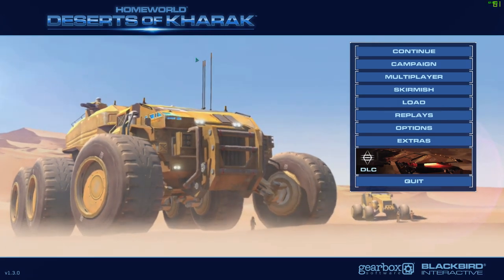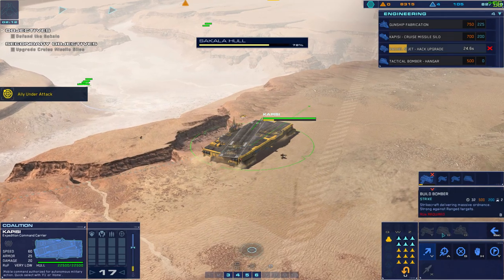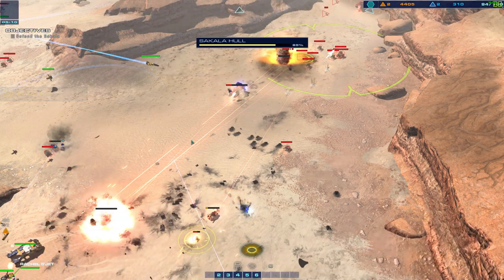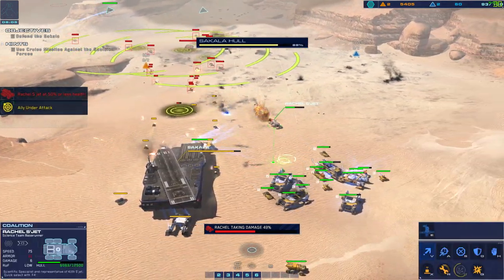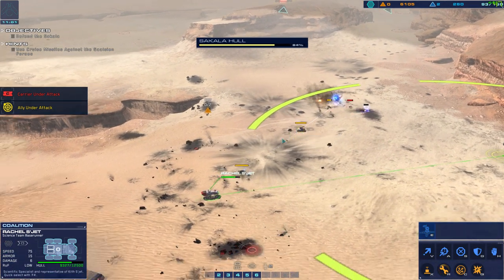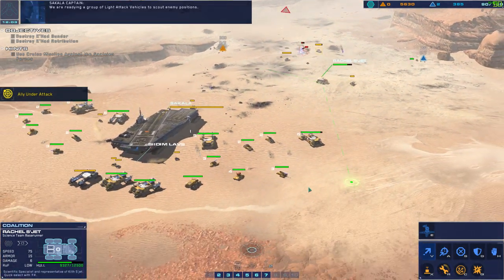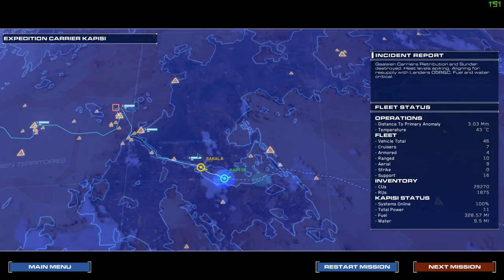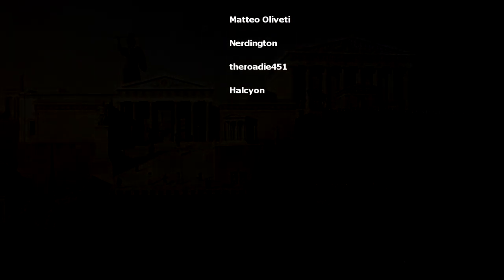Homeworld: Deserts of Kharak - Mission 9: "The Whispering Gallery" Optimised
Playing on "Classic" difficulty and with default starting units for the fixed and relatable challenge/scenario.

My complete gaming setup: